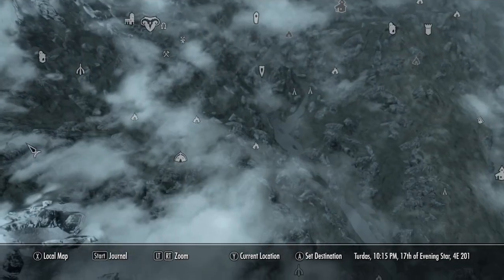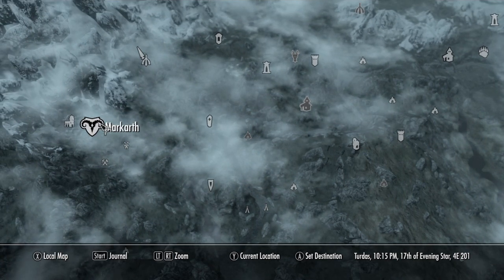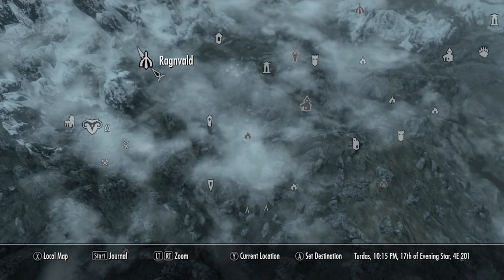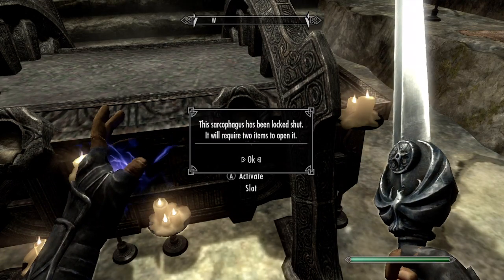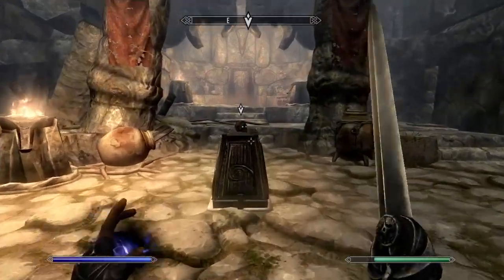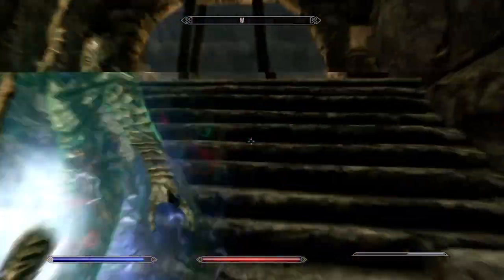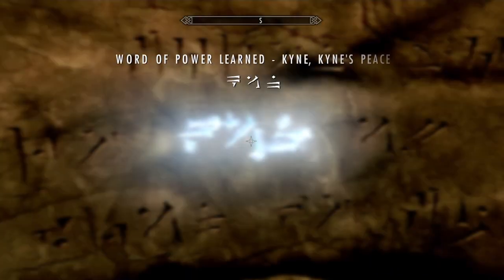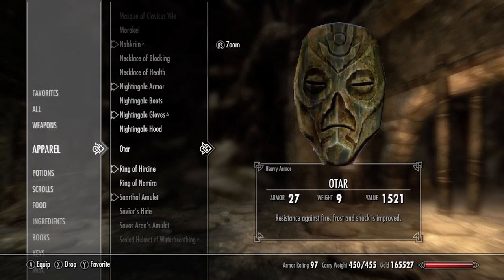Skyrim: How to get Otar (Dragon Priest Mask #5) [HD]